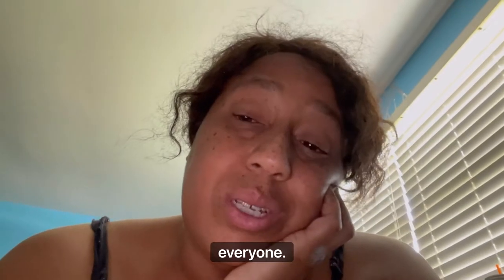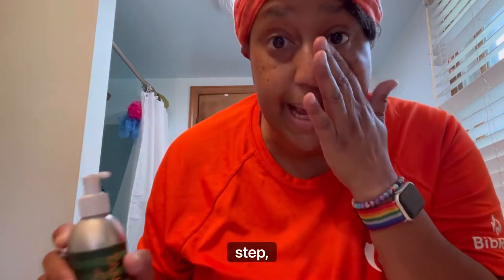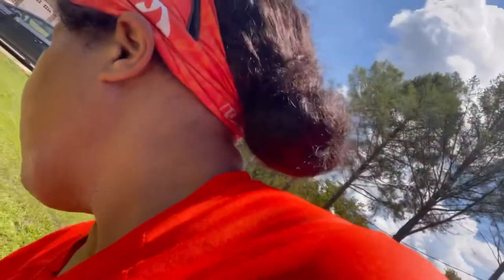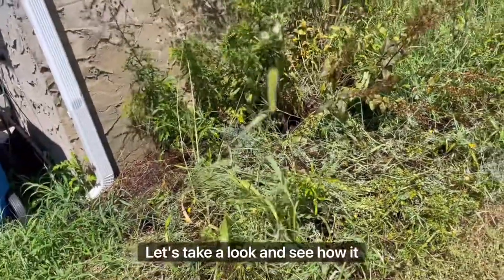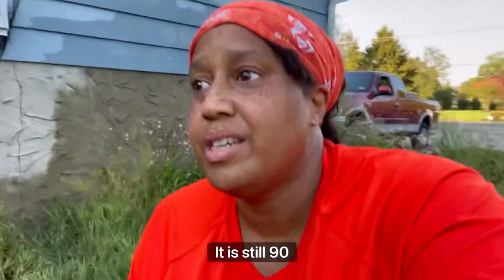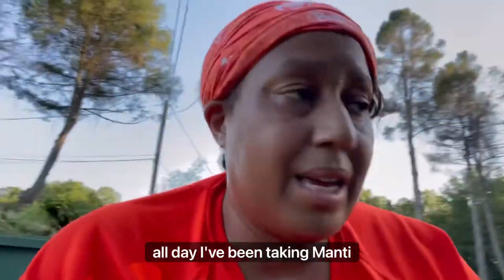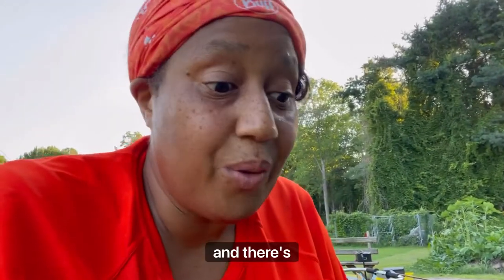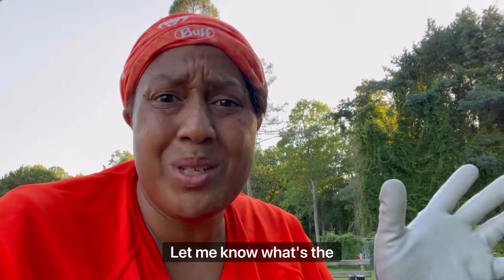Hot Wine Bottle Bed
The temperatures hit 106° and Sonya was out there working on the wine bottle bed. Watch part one this week to see how she does.